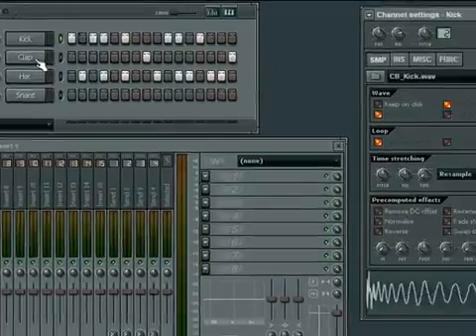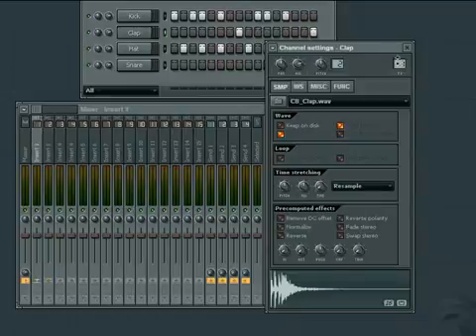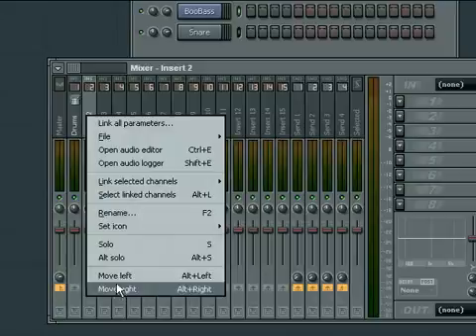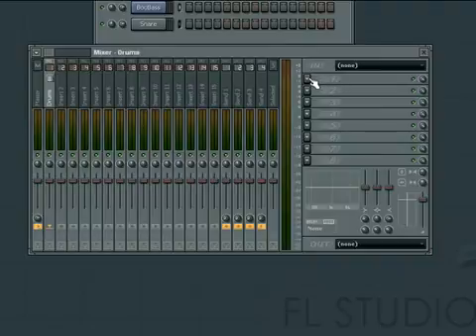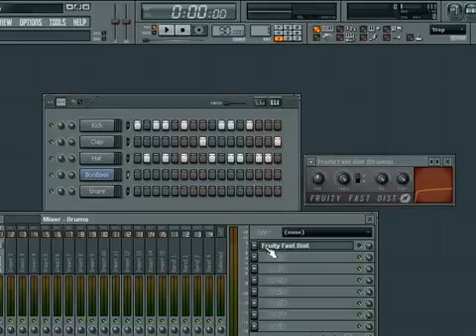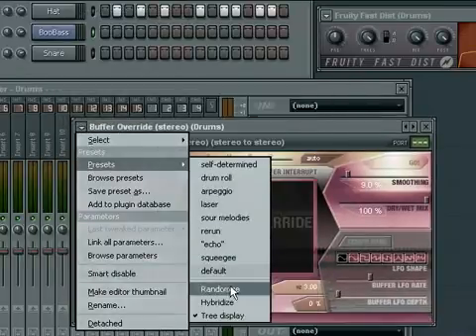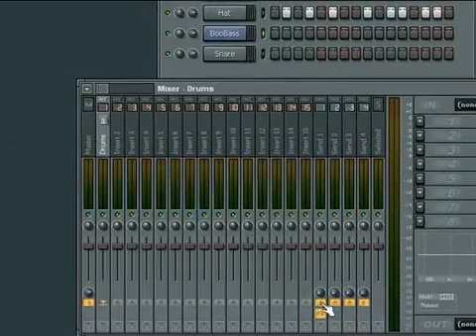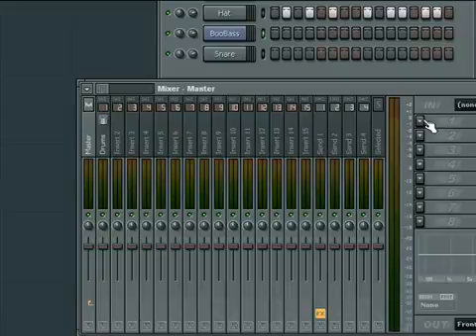FL Studio Tutorial Series Lesson 15 Using the Mixer360p H 264 AAC)